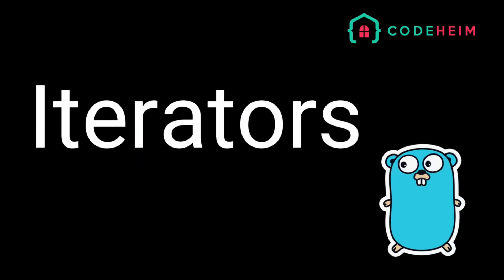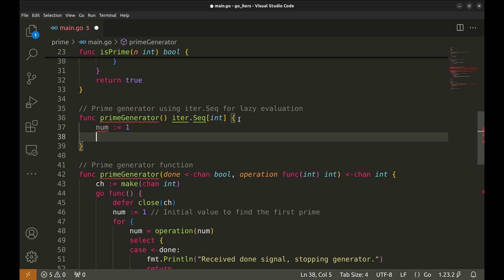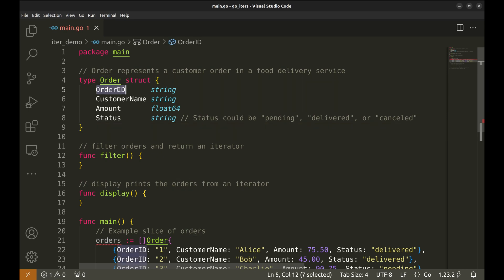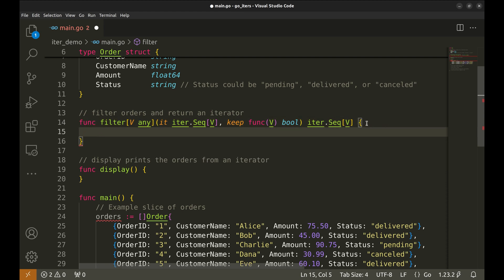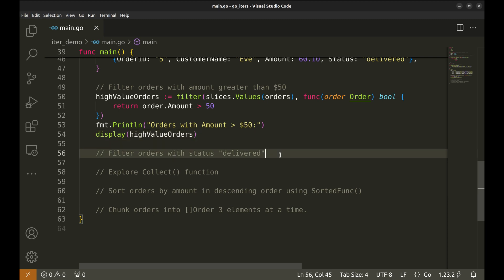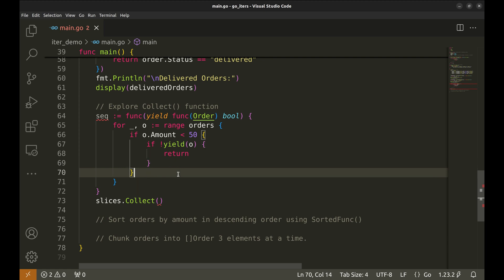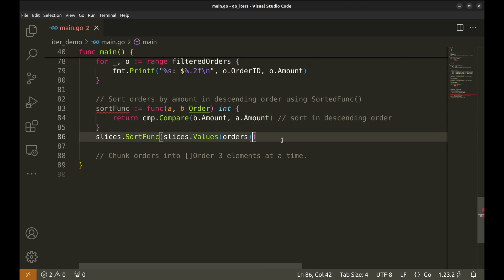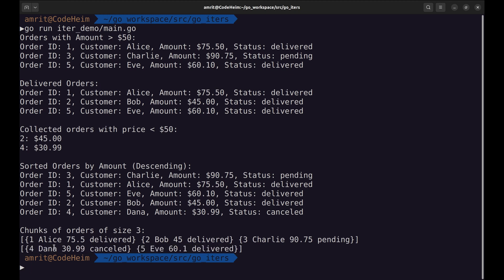#60 Golang - Master Iterators and Lazy Evaluation in Golang - Iter Package (Go 1.23)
🚀 Master Iterators and Lazy Evaluation in Go! 🚀

In this episode, we dive deep into working with iterators in Golang using the newly introduced iter package in Go 1.23. We'll show you how to refactor the classic prime number generator using the iterator pattern, making your code more efficient and cleaner!

📌 What you'll learn:
- Transitioning from generator pattern (using channels) to the iterator pattern.
- How to use iterators for filtering data in Go.
- Applying custom sorting with SortedFunc from the slices package.
- Efficiently chunking large datasets using slices.Chunk.

This tutorial is packed with practical examples, from generating prime numbers to working with orders in a food delivery system!

📽️ Watch till the end for the full demo and breakdown!